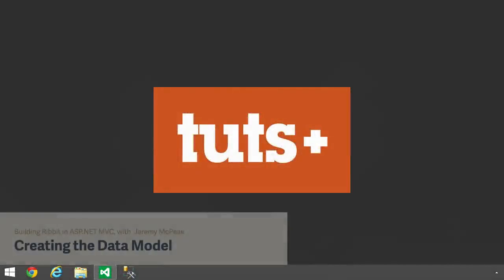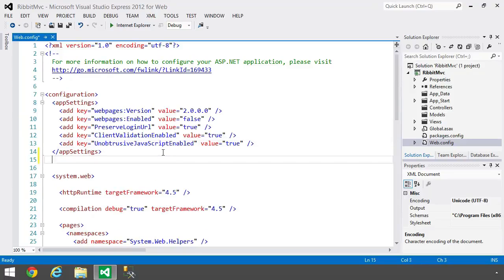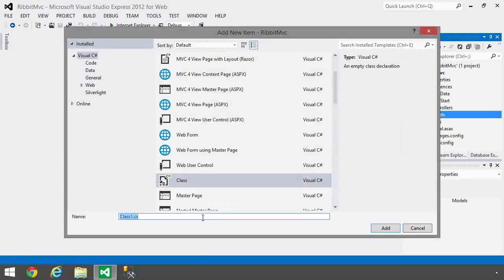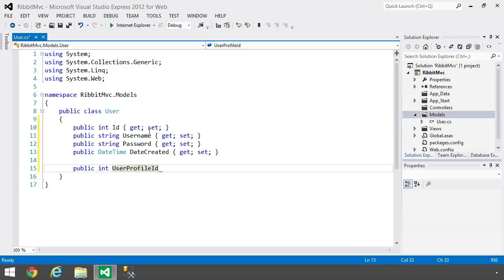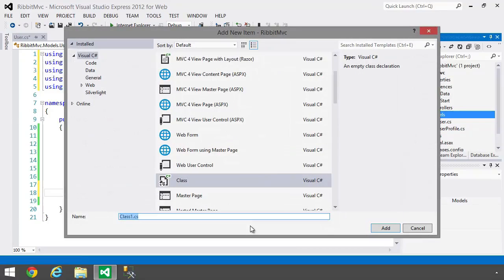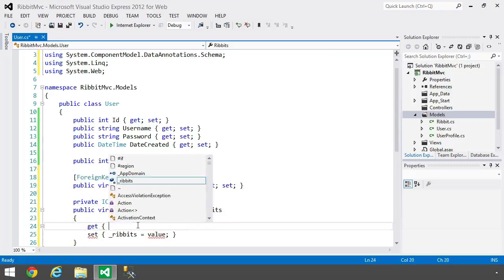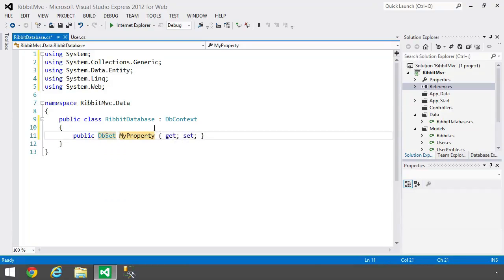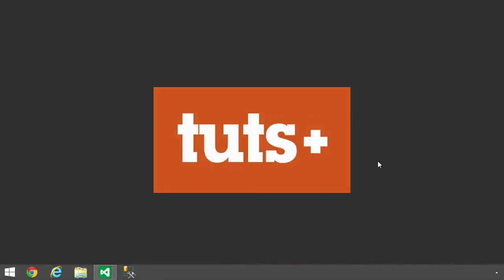03 Creating the Data Model